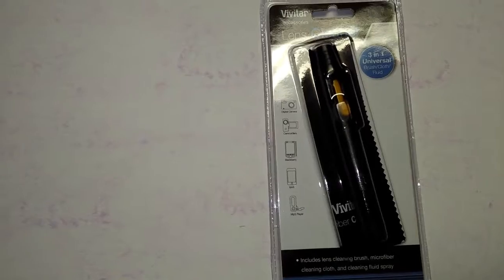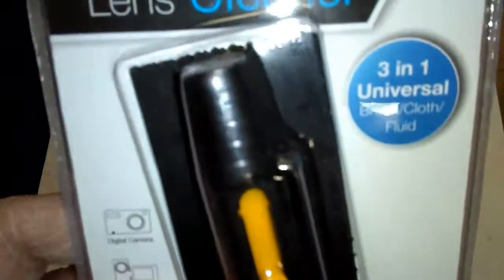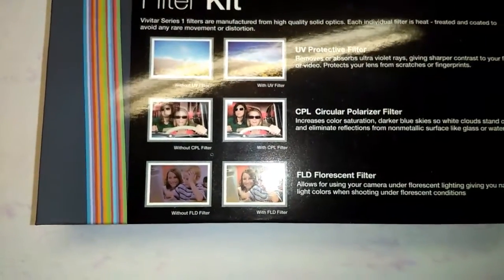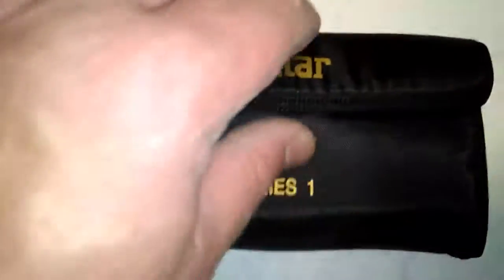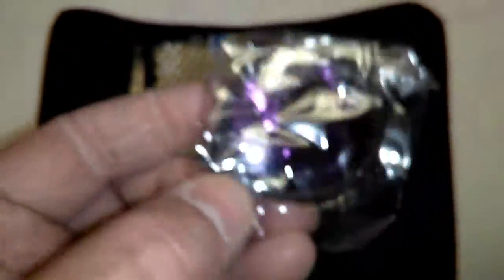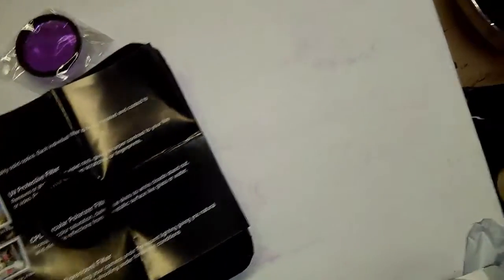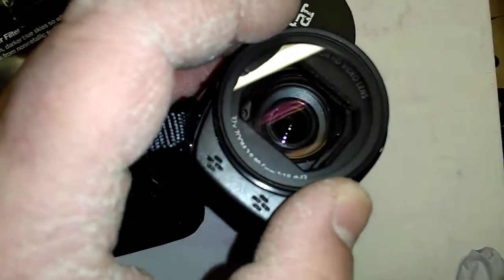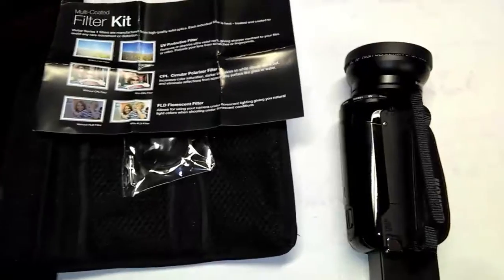Vivitar 3 piece lens kit unboxing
In my ongoing quest to find tools that will help me in making better videos